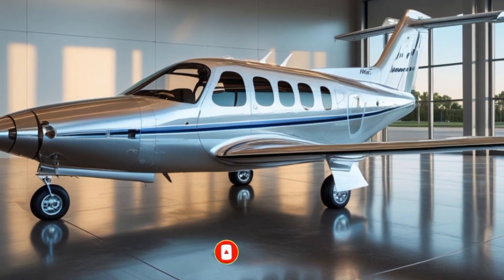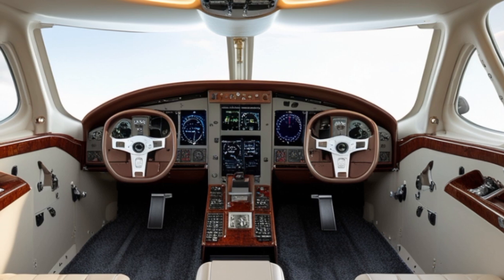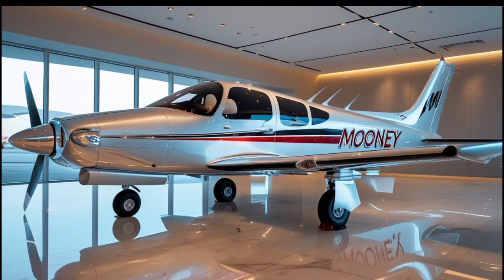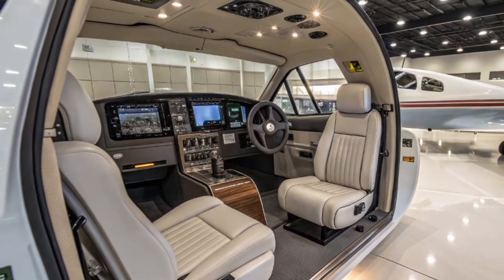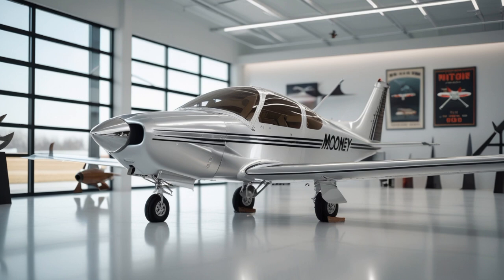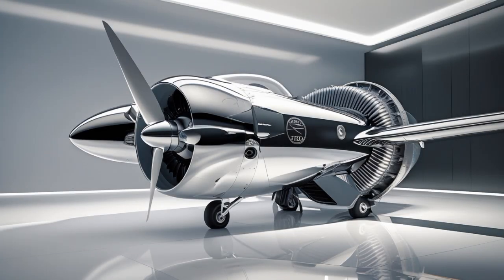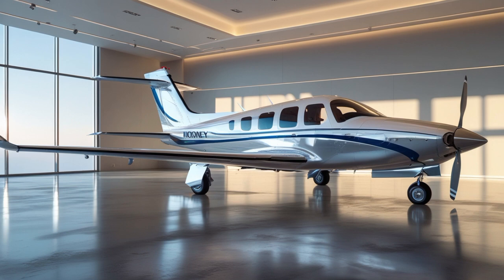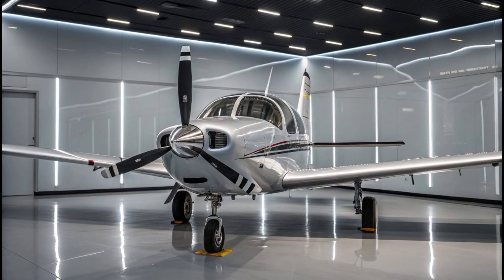2025 Mooney M20 Engine Review: The Most Advanced Piston Power Yet!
In today’s video, we’re diving deep into the 2025 Mooney M20, focusing on its powerful and advanced Lycoming TEO-540 engine. From turbocharged performance and FADEC technology to real-time diagnostics and fuel efficiency, this aircraft engine is redefining what single-engine planes can do in general aviation.

Whether you’re a pilot, aviation enthusiast, or just curious about the future of flight, this in-depth look at the Mooney M20’s engine will give you everything you need to know about power, reliability, and innovation in the skies.

What you’ll learn in this video:

Horsepower and performance specs

Turbocharging and altitude capabilities

Advanced FADEC system benefits

Fuel efficiency and maintenance insights

Why the 2025 M20 is built for the future

Mooney M20 engine

Lycoming TEO-540 engine

Mooney aircraft review

Mooney M20 turbocharged

General aviation 2025

FADEC aircraft engine

Best single engine aircraft 2025

Mooney M20 performance

Private plane engine

Mooney aircraft 2025

Aircraft engine technology

Mooney M20 power specs

Aviation piston engine

Turbocharged aircraft 2025